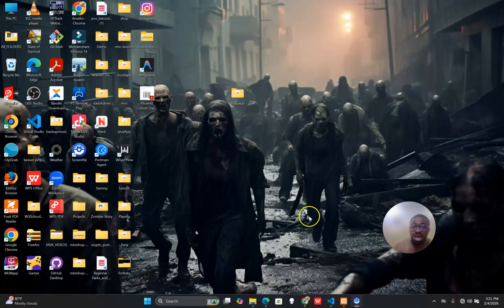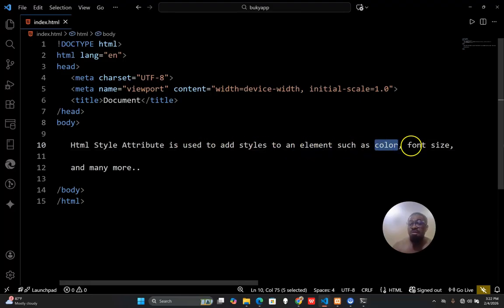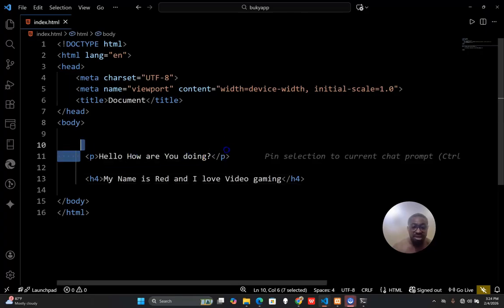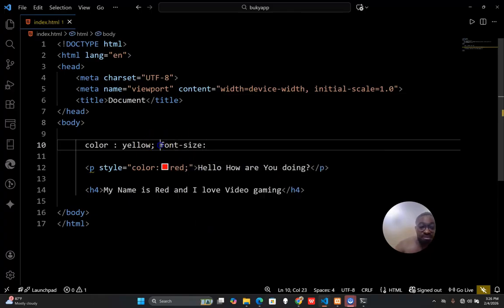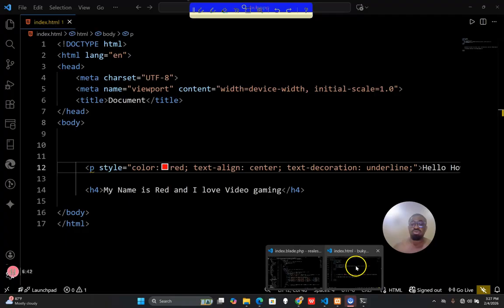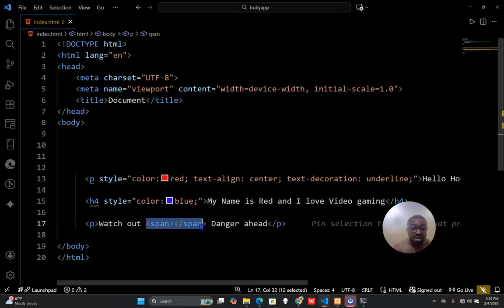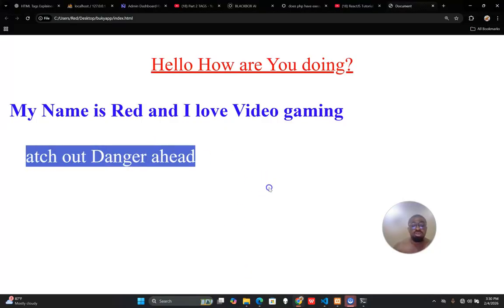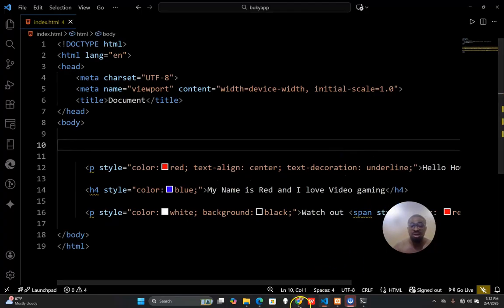HTML STYLES PART 3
The HTML style attribute is used to add inline Cascading Style Sheets (CSS) styles to a specific HTML element. It is a global attribute, meaning it can be applied to any HTML element, such as headings, paragraphs, div containers, and the body tag